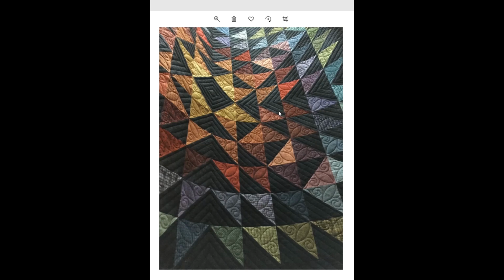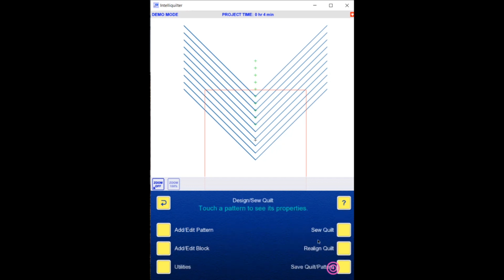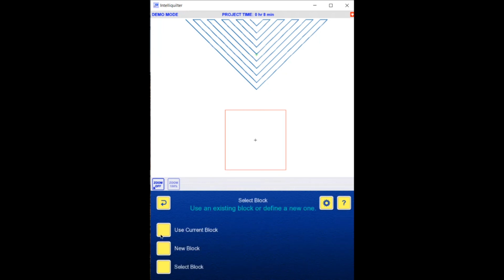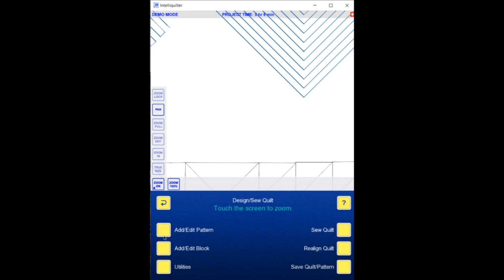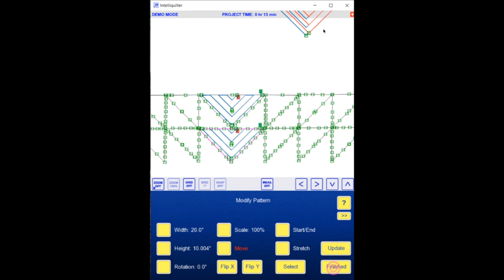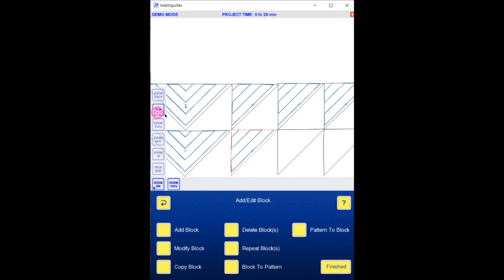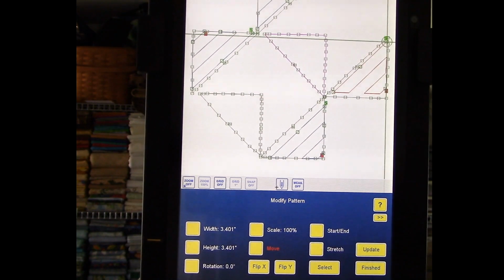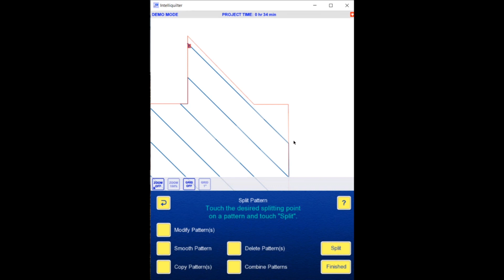Faux Ruler Work on the IQ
This video explains how I quilted what looked like Ruler work in blocks with the appearance of the line continuing into surrounding blocks on the Intelliquilter.  If I go too fast for you, remember you can slow down the play back settings by clicking on the gear and adjusting the playback speed.